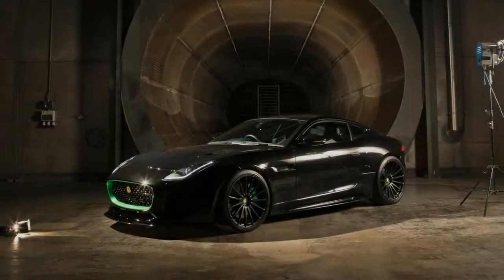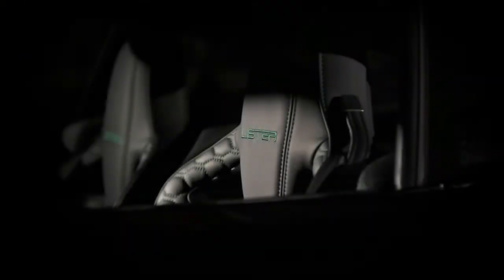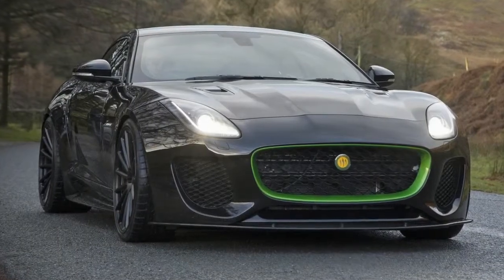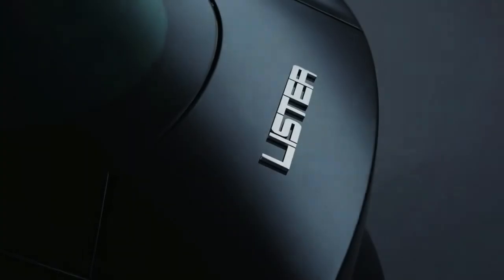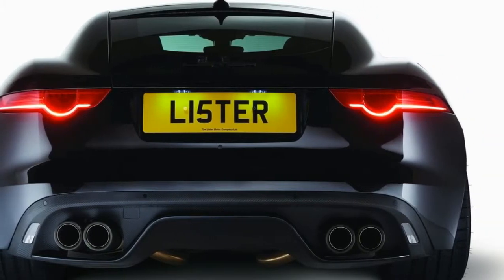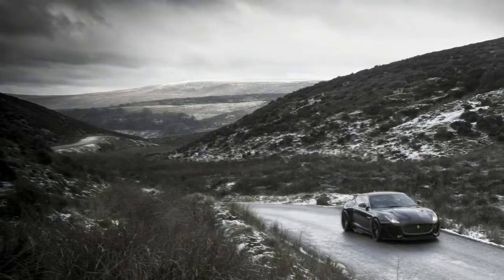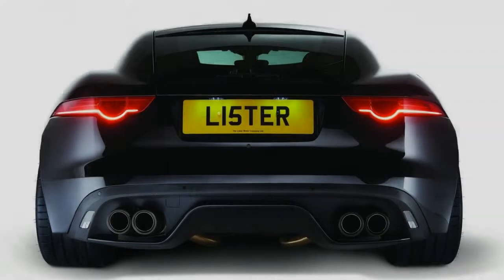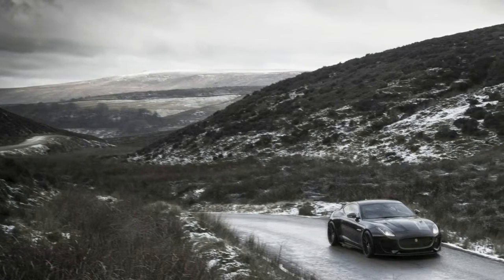The Lister Thunder New Supercar Jaguar F Type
HELP US TO BE BETTER